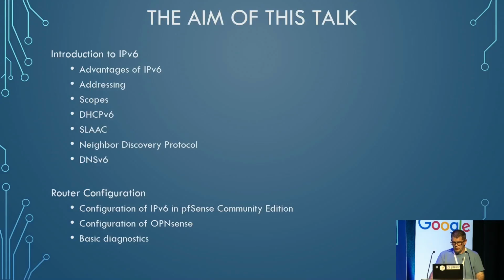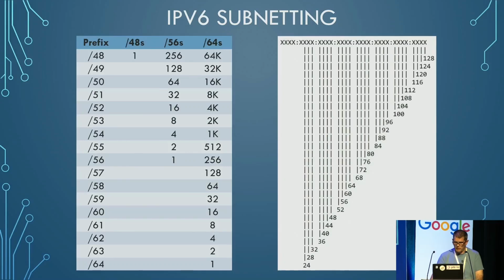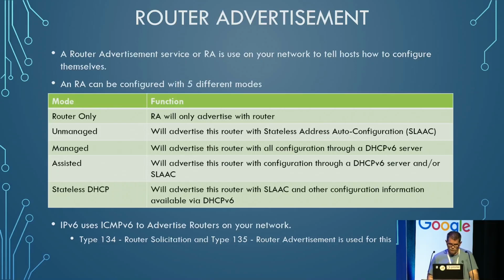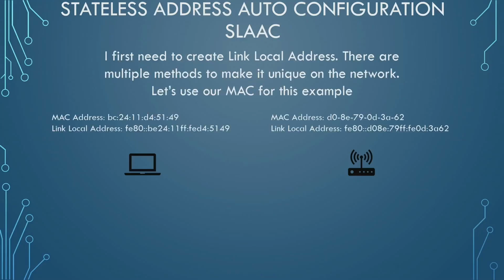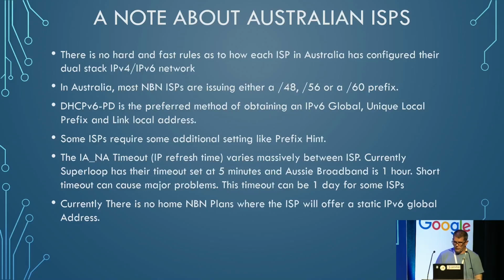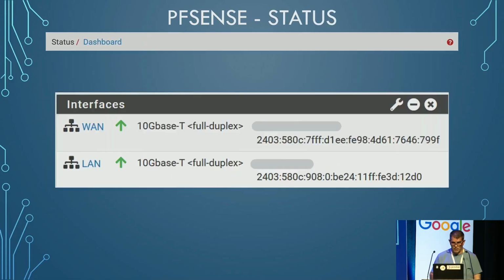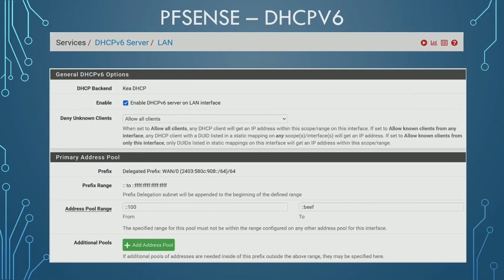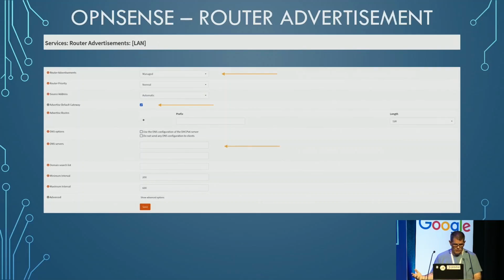Implementing IPv6 internet access with pfSense and OPNsense - Brent Wesley (Everything Open 2024)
Presented by Brent Wesley

For seasoned networking engineers, the transition to IPv6 can appear daunting, with its unfamiliar network addresses and perceived complexities. This talk acknowledges these challenges while offering a pragmatic perspective on implementing IPv6 in home or SMB networks.

While not a comprehensive tutorial, the session provides a foundational overview of IPv6 fundamentals, demystifying its intricacies. Attendees will gain insights into IPv6 basics and practical guidance on its deployment. Configuration examples using pfSense and OPNsense will be showcased, although the principles discussed are applicable across various routers and firewalls.

By bridging theory with examples, this talk equips networking professionals with the knowledge and confidence needed to navigate the IPv6 landscape effectively. Join us as we unravel the mysteries of IPv6 and pave the way for seamless integration into modern network environments.